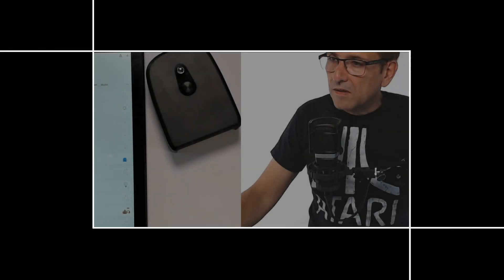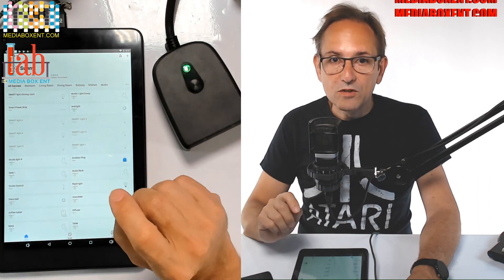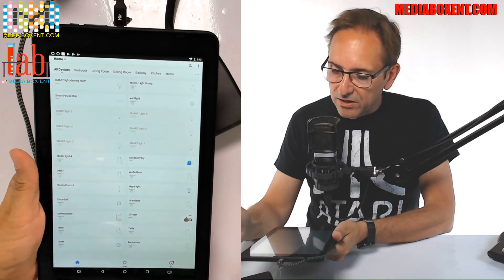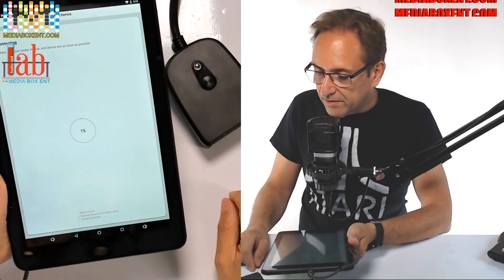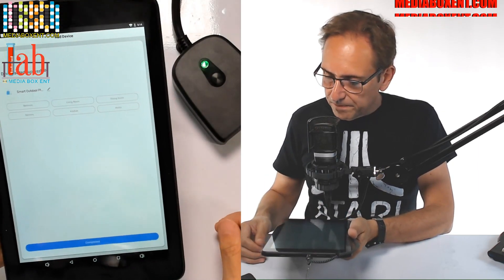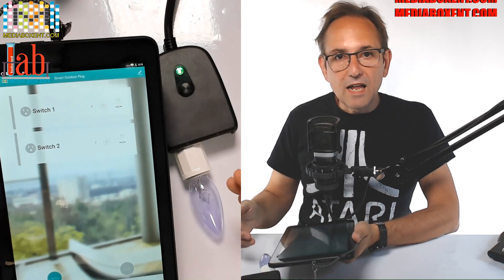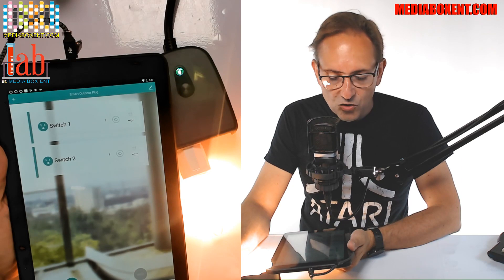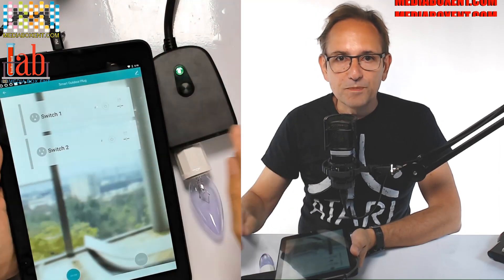Outdoor Smart Plug, TECKIN Outdoor Wi-Fi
Outdoor Smart Plug, TECKIN Outdoor Wi-Fi Outlet with 2 Sockets, Compatible with Alexa, Google Home, Wireless Remote Control/Timer by Smartphone, IP44 Weatherproof, FCC/RoHS certified

*MEDIABOXENT STORE*

*TRADING BOTS*

*EXCHANGES*

*SOCIAL MEDIA*